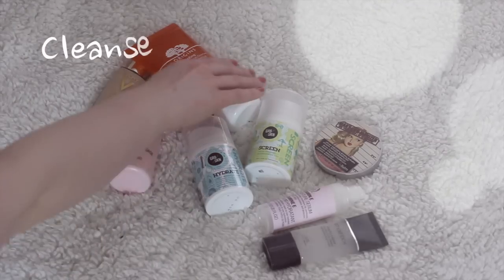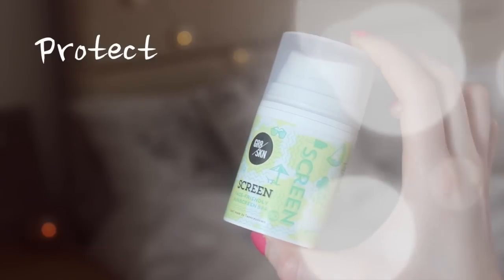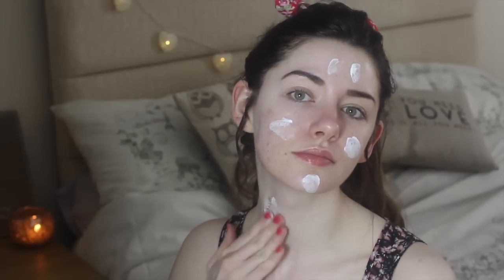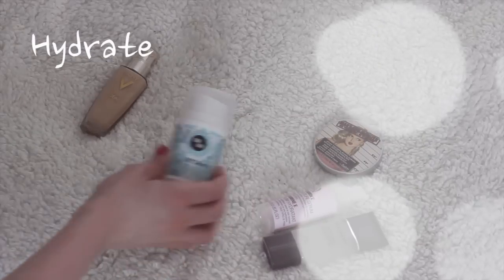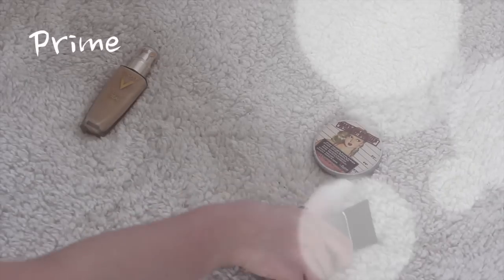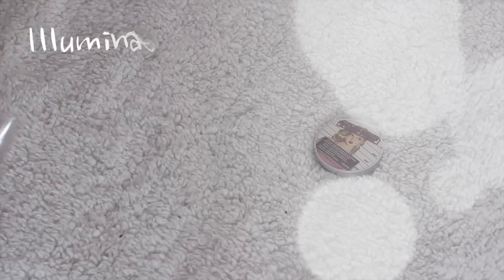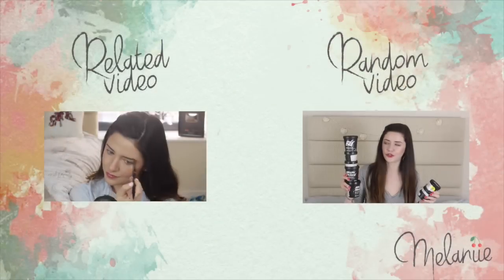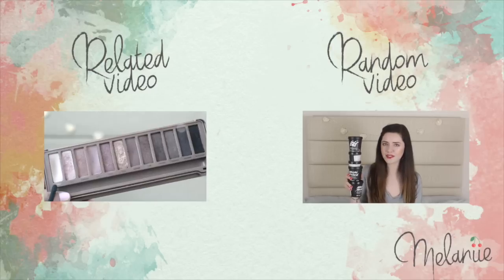Morning Skincare Routine & Glowing Makeup Base!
► Protect your skin with a facial SPF in Spring/Summer 2015!

► 7 steps to healthy, dewy, glowing skin:

-Cleanse!
Use your favourite radiance boosting cleanser to cleanse and brighten your skin in the morning. I used Origins Gin Zing Scrub Cleanser, recommended in the past by some of my fave YouTubers like Ingrid Nilsen and Tanya Burr!

-Mist!
Mist your skin with a refreshing and moisturising face mist for an instant boost of dewiness and hydration! I like the Body Shop vitamin E one as it has a light, soft scent of rosewater

-Protect!
It's SO incredibly important to use a facial SPF, to protect your skin against skin cancer and premature ageing. My favourite SPF that I've tried for my face that never interferes with how my makeup will look is the sun screen by GR8SKN, which you can find here...use the code melanie15 to get 10% off, too!

-Hydrate!
Choose your favourite moisturiser to moisturise your skin, a very important step in achieving a dewy finish! Next I'm going to try out their overnight serum, really like the ingredients that they use :)

-Prime!
When priming my skin I love to mix a silicone based primer with a little serum or facial oil, it just makes it glide over my skin and provides me with a perfect canvas for makeup. The Smashbox foundation primer that I recently featured in a favourites video is what I used here along with a hit of my Body Shop vitamin E serum

-Base!
The new Vichy Teint Ideal illuminating fluid foundation is IDEAL (hahaha...I'm so funny...not...) for creating a dewy glow! Really, really, really enjoying this stuff so far. I like applying it with my fingers and then blending it out using a Real Techniques Miracle Complexion sponge

-Highlight!
Where would I be without my Mary Lou Manizer by The Balm? In dull town, that's where...

►Join my members only facebook group all to do with beauty, skincare, confidence: Real Skin Revolution!

►My current skincare discounts for you guys! Kindly given from the companies :) This is what I use that really helped my acne & keeps it at bay, soft and smooth!

-Soniclear facial cleansing brush (better than the Clarisonic as it doesn't allow bacteria to grow in the brush head!) and off anything else from their website, too

***A massive thank you to GR8SKN for collaborating with me on this video to help me to spread awareness of sun protection and skin cancer...the incidents of skin cancer between the ages of 12 to 24 years has increased dramatically over the past 15 years, and it's important that more people start to look after their skin and protect it from harm :) All opinions are my own on GR8SKN, I chose their SPF to feature out of 12 or so that I've been sent by various companies :)***